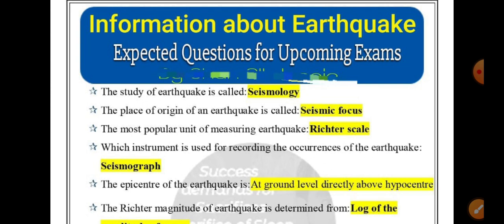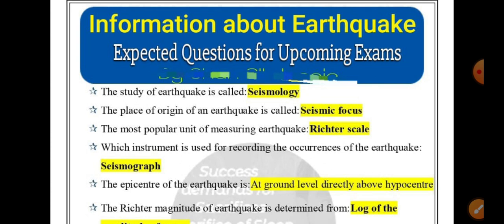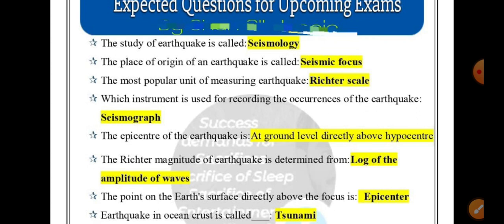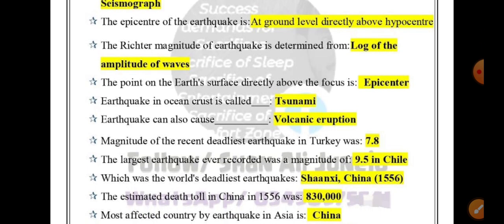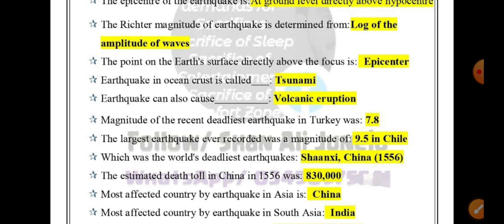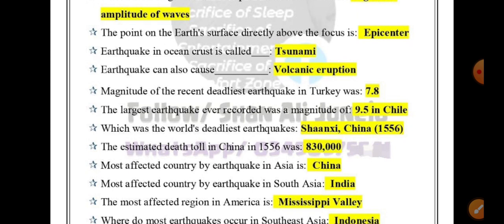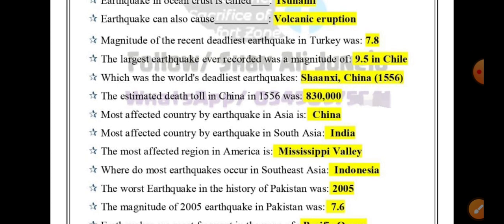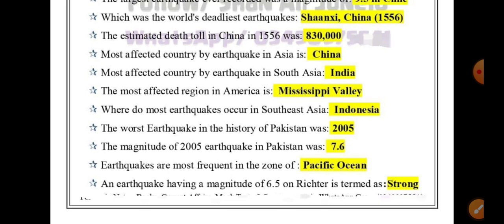Earthquake Mcqs for ppsc fpsc nts ots pts kppsc spsc Bpsc etc